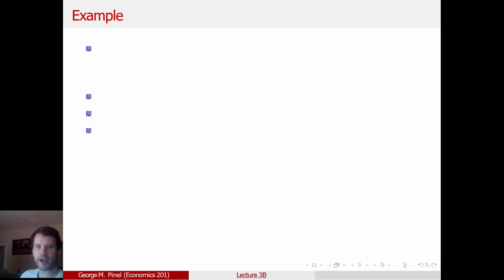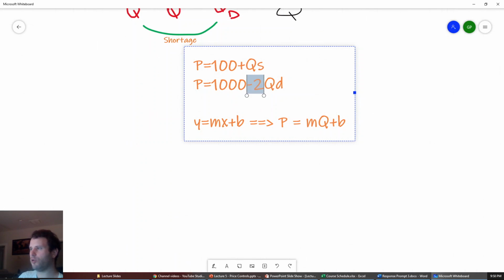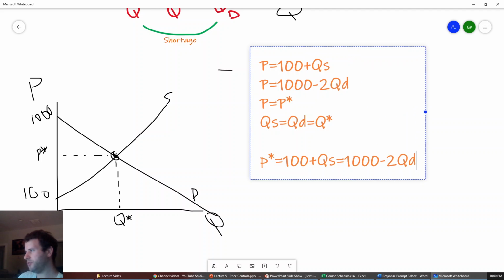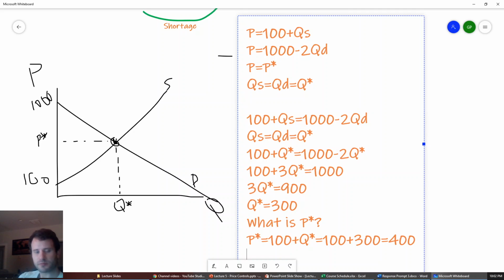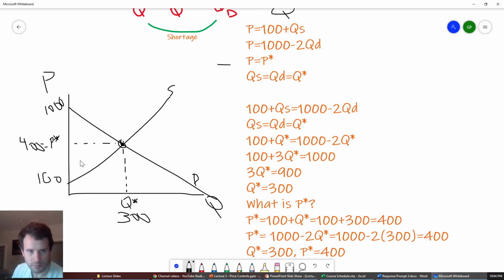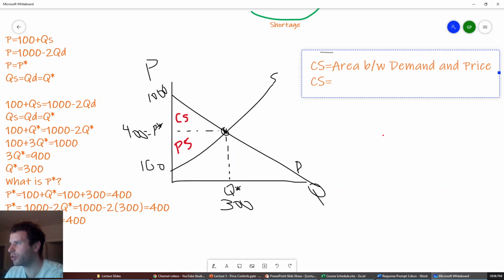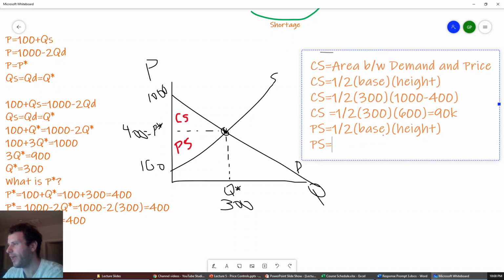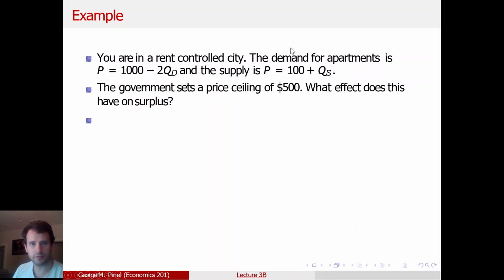Lecture 5 - Part 5 - Price Ceiling Example 1